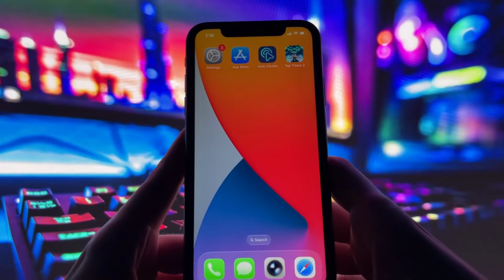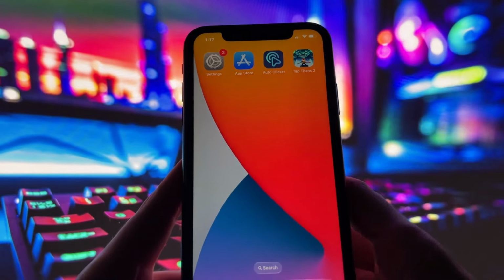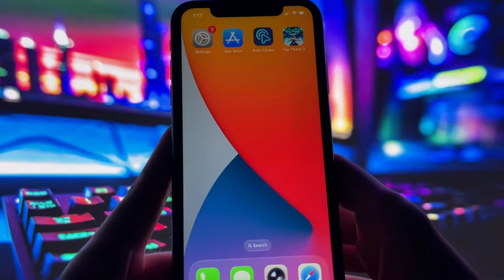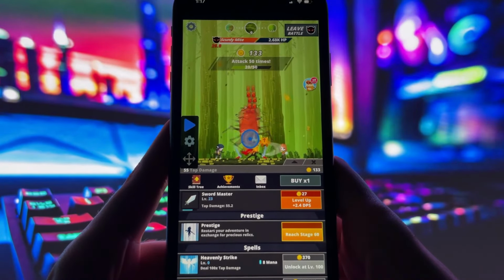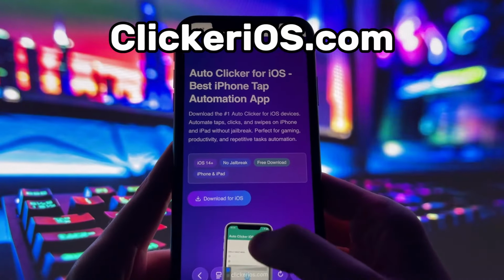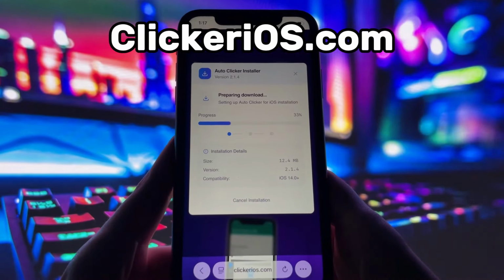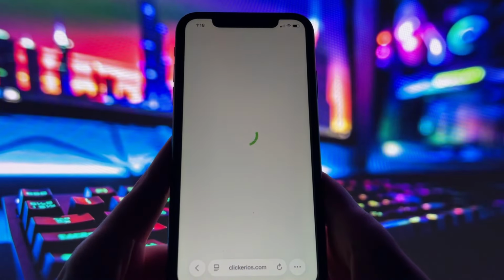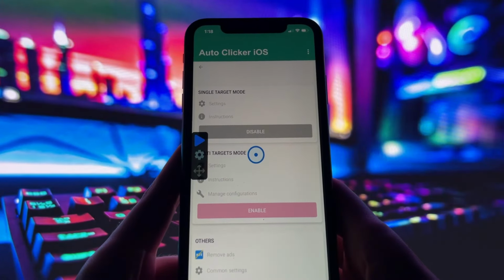Auto Clicker for iOS/iPhone Download - How to get Free Auto Clicker on iOS Devices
Looking for a free auto clicker for iOS or iPhone? In this video, I’ll show you step-by-step how to download a fully working iOS auto clicker that supports both single and multi-target modes. No jailbreak needed! Works on most iPhones and iPads. Watch until the end to get it on your device today.